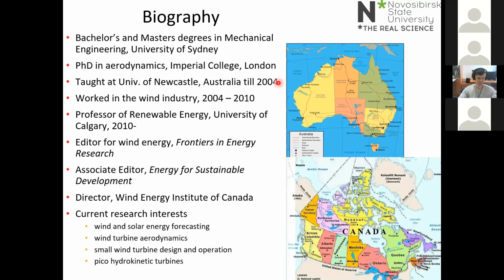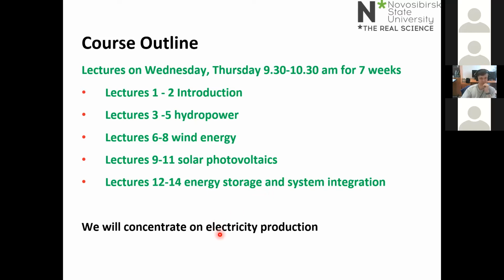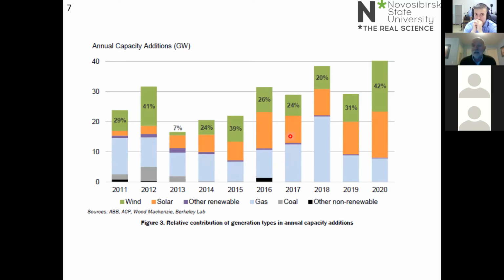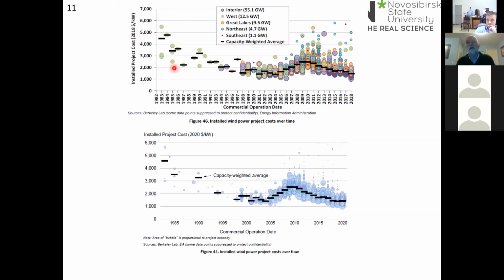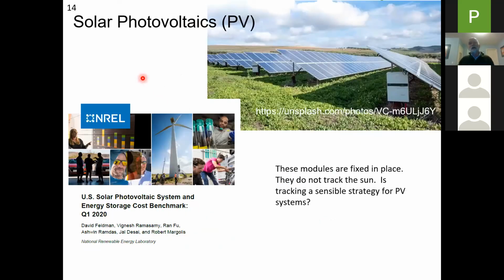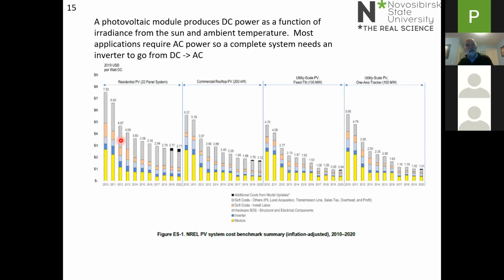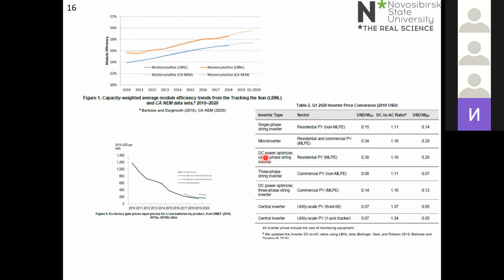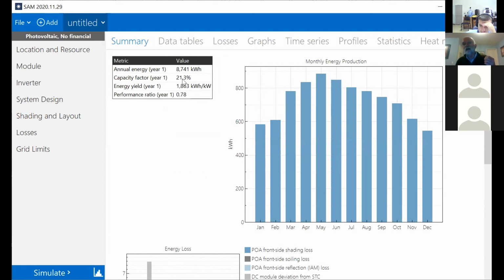2021. Fall. Renewable Energy Systems. Prof David Wood. Lecture 1